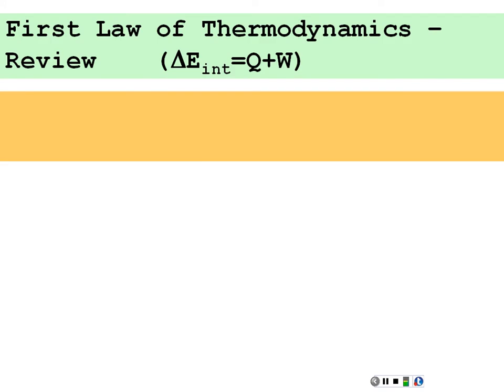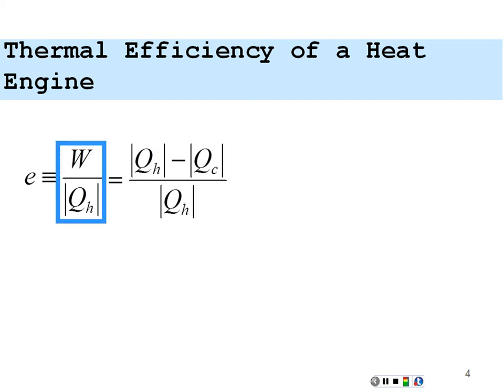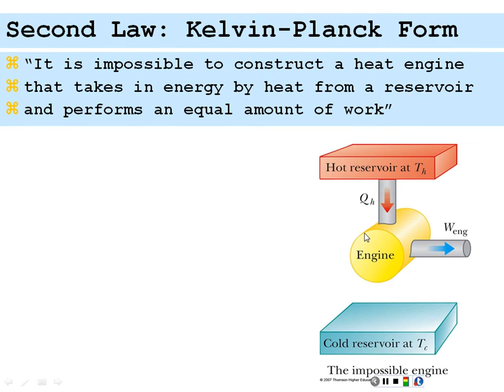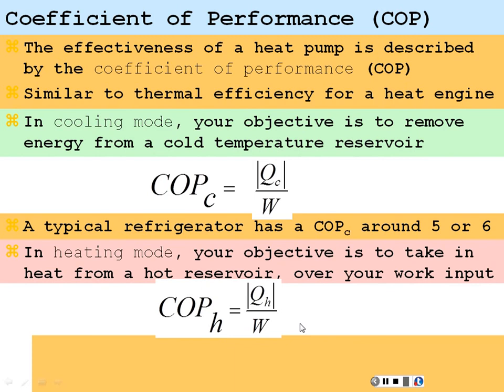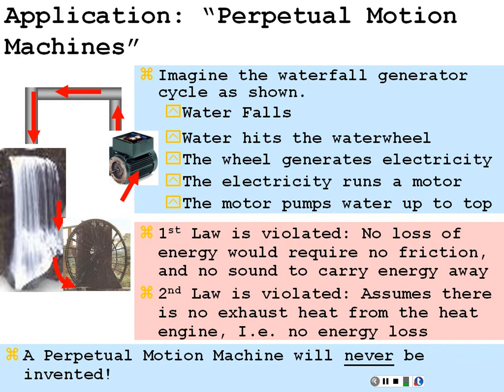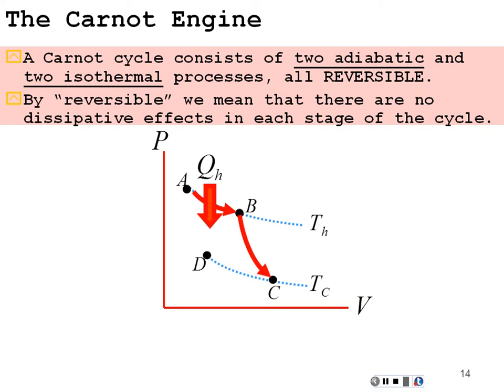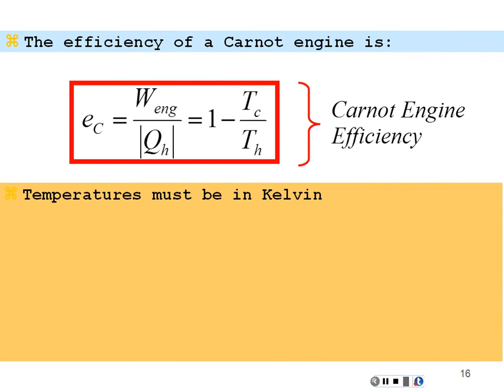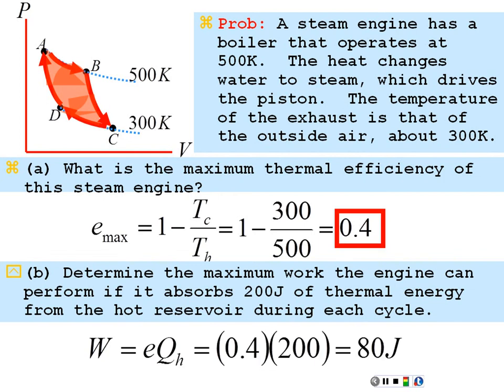PHY218_08_Chapter_22.01_2nd_Law_Thermodynamics